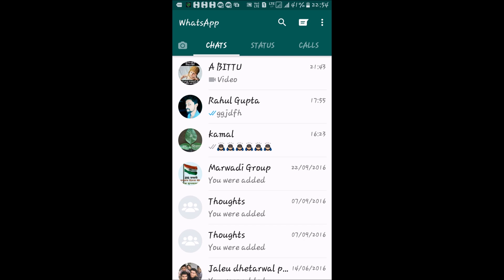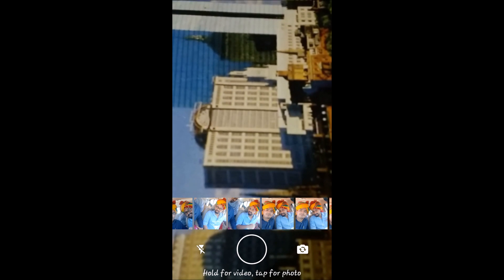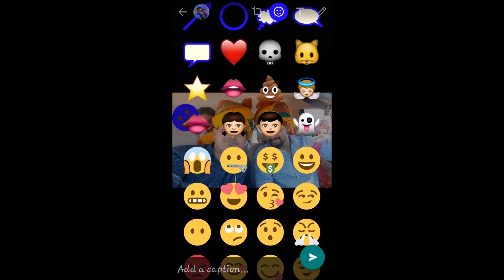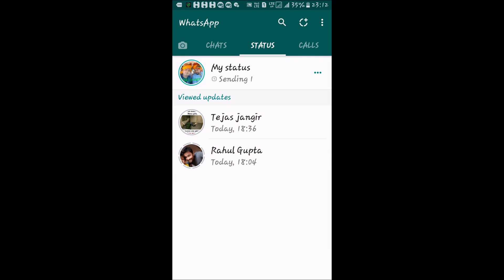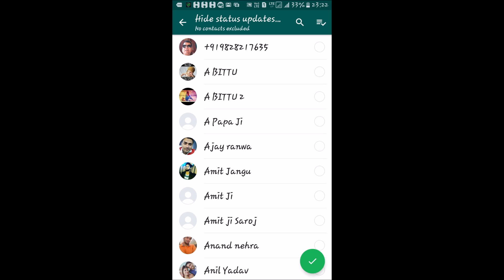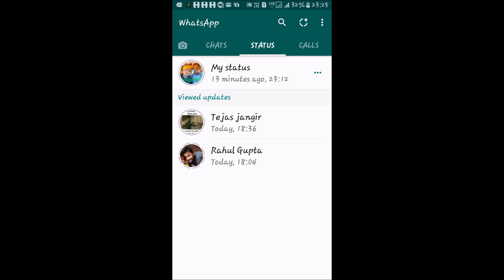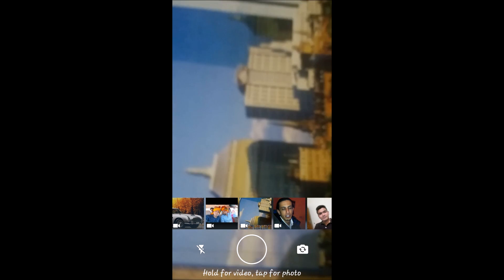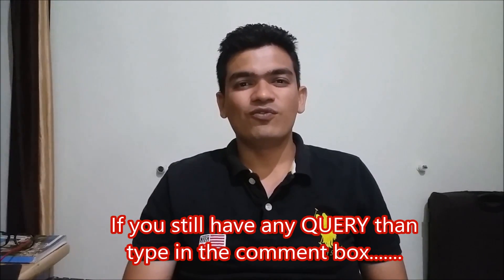Whatsapp Status Update Feature | How To Make Video Status | Every Thing In Full Detail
Whatsapp Status Update Feature, How to Make New Status After This Update And All Other Things
Hello friends
In today's video, we discuss all things about new whatsapp status update feature
How to make your first status after this update.

How to edit your status image
How it will visible for all other users
How to set privacy settings for the status
and all things that you can do or you can not do
AND IF YOU HAVE ANY QUERY THAN TYPE IN COMMENT BOX.
I will try to give you a satisfying answer.